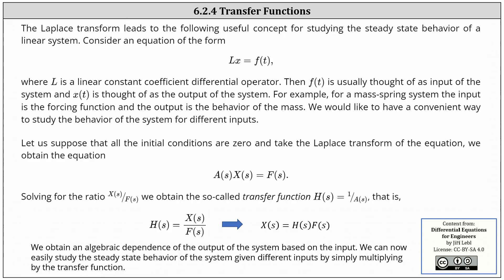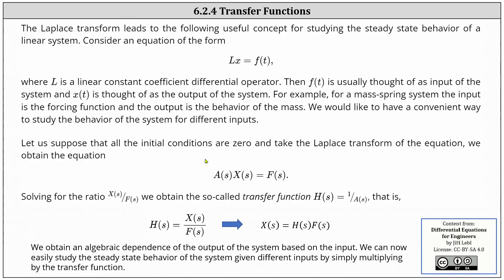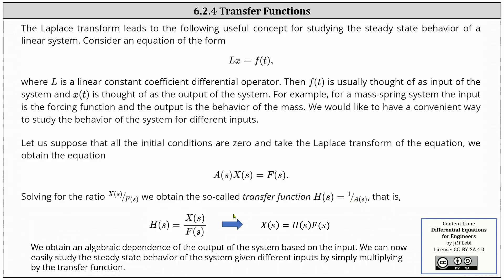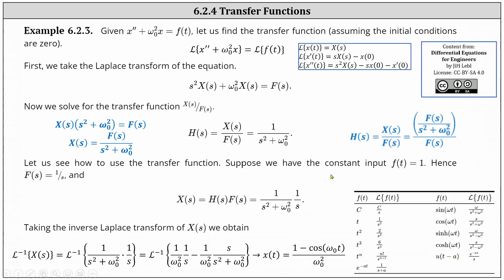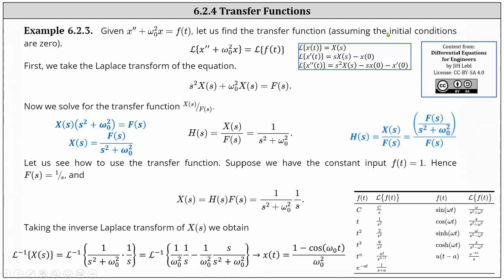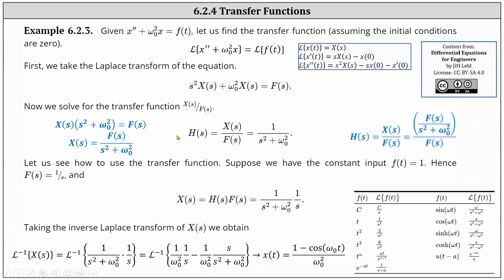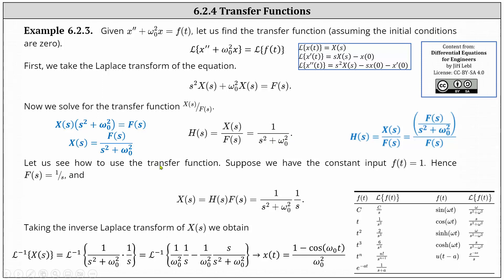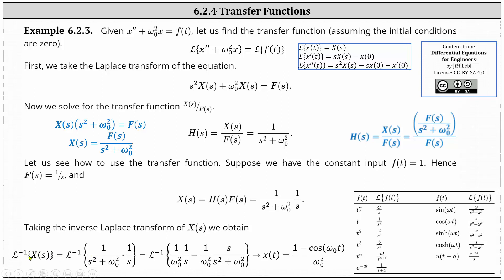(6.2.4) Laplace Transforms: Determining a Transfer Function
This video explains how to determine a transfer function of a differential question using Laplace transforms.